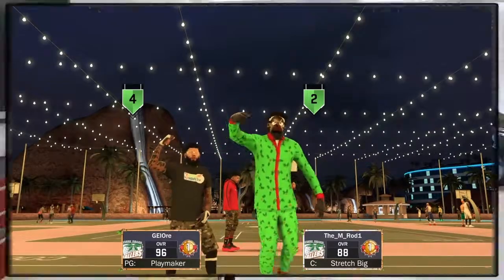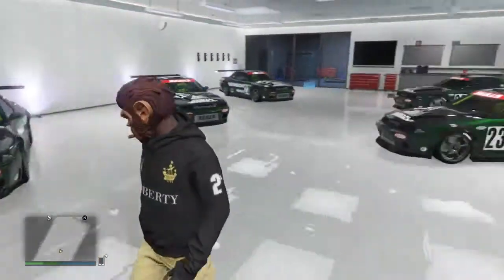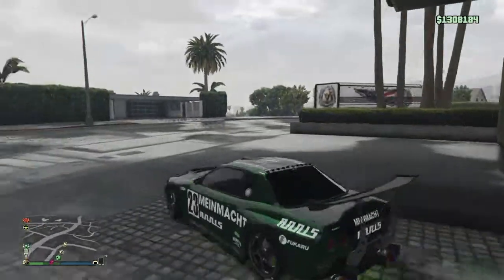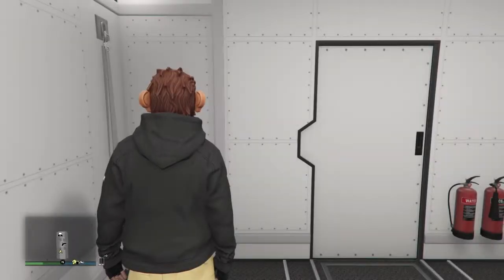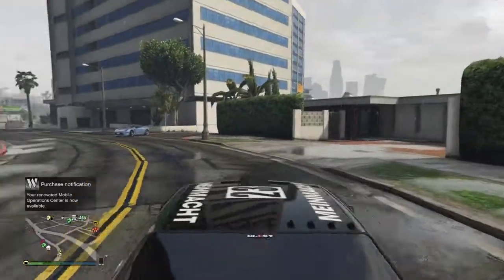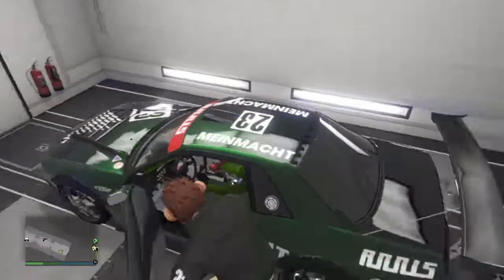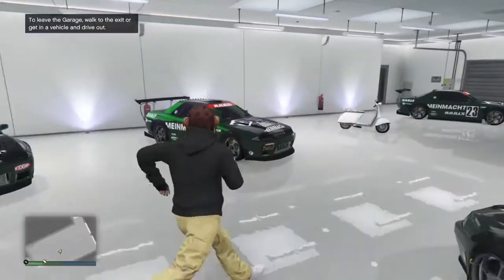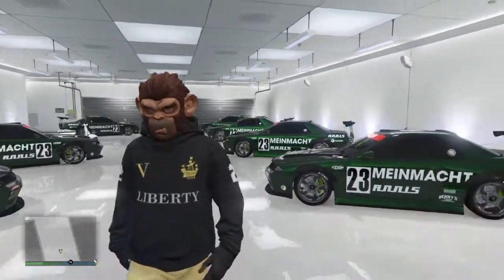GTA 5 money glitch OMG mill every minute 1.40